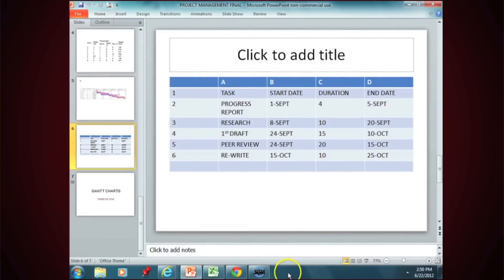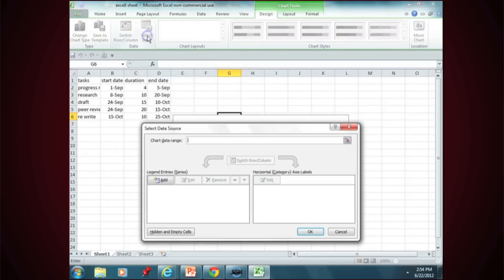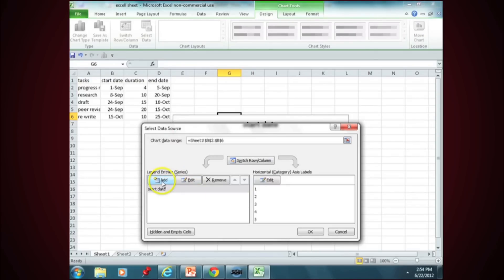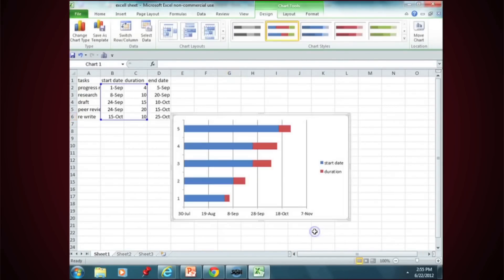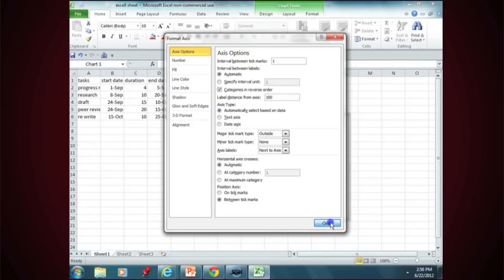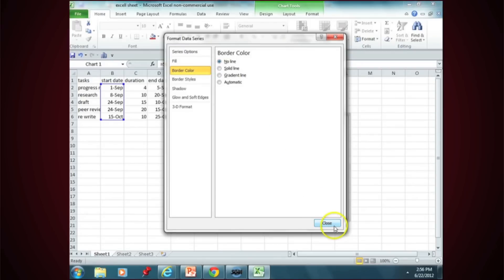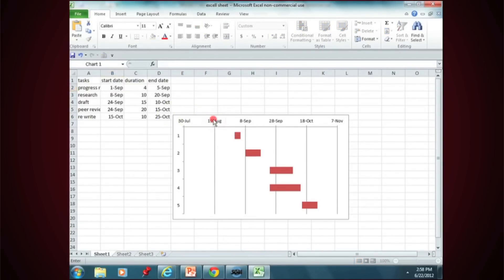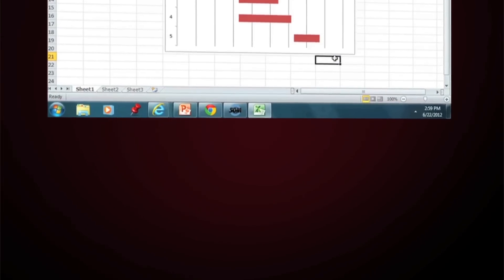Project Management: Creating Gantt Charts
This video demonstrates how to use Excel to make a Gantt chart.